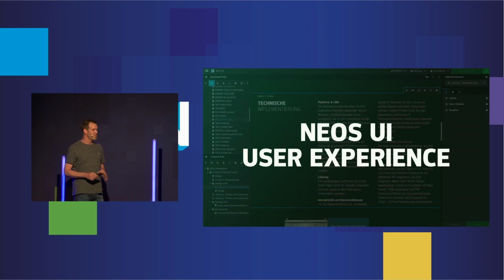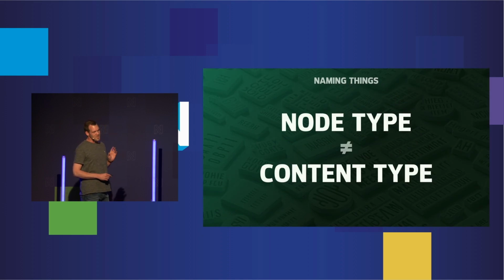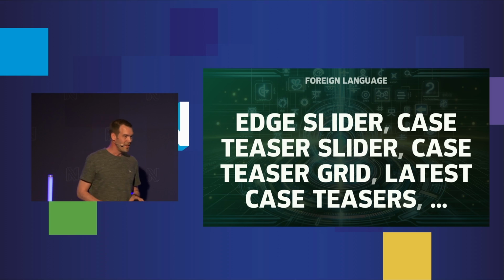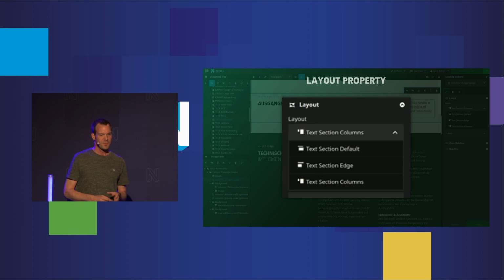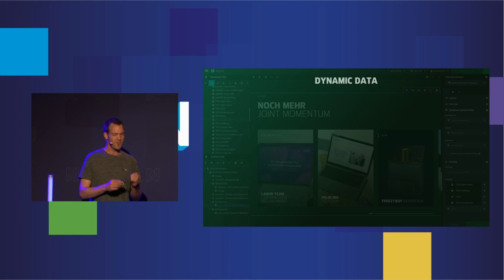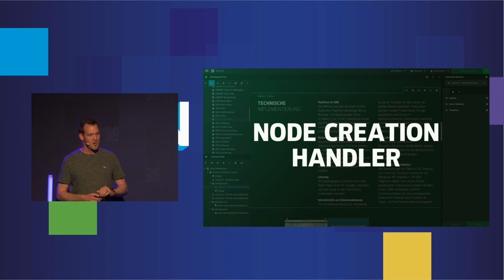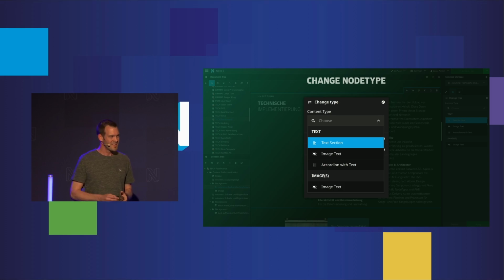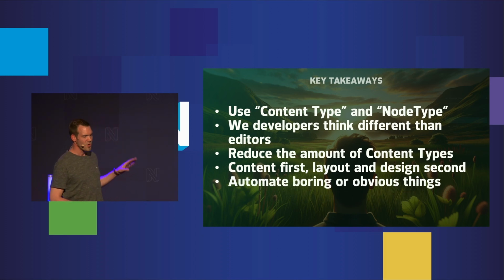Neos Con 2024 - Stefan Bruggmann - Editors think in content, not nodetypes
Abstract:
As developers, we force Editors in our logical thinking. Better naming is only a workaround, not a solution. In this talk, we will look at an alternative way to provide clearer and more flexible NodeTypes by building our structure based on the content requirements of the editors.